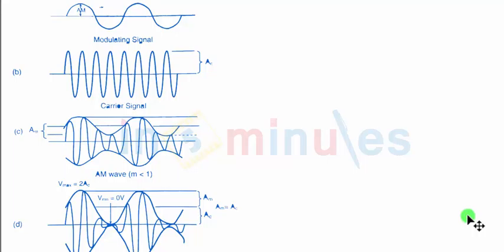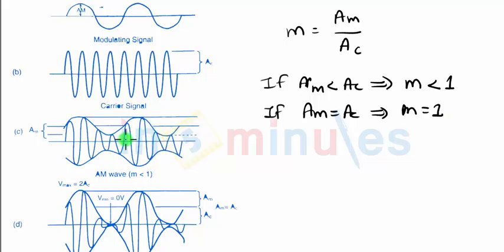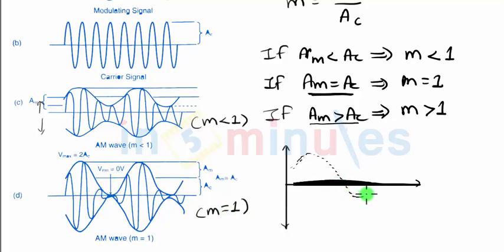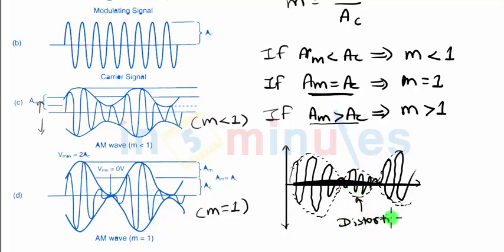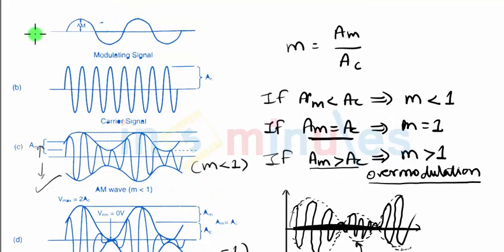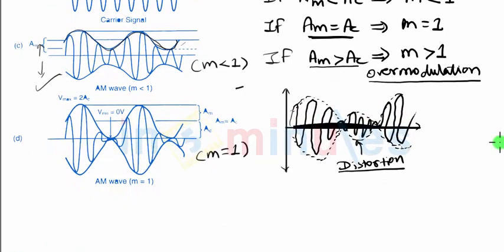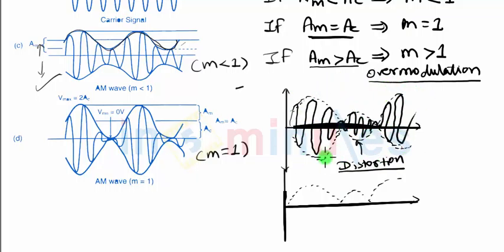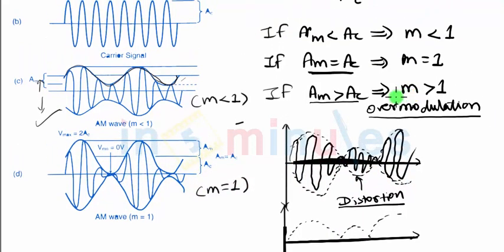Module2_Vid_7_Amplitude Modulation and Demodulation_Over Modulation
Module Name - Over Modulation

It defines what is overmodulation in AM